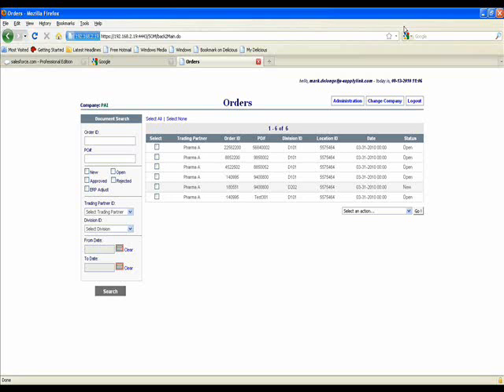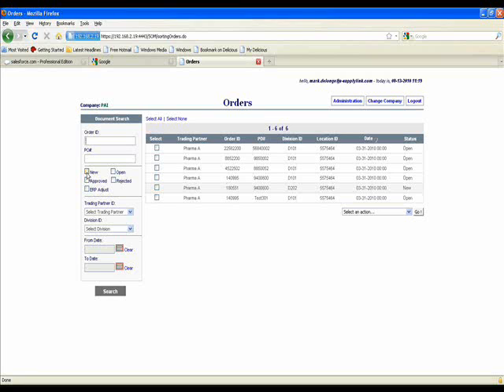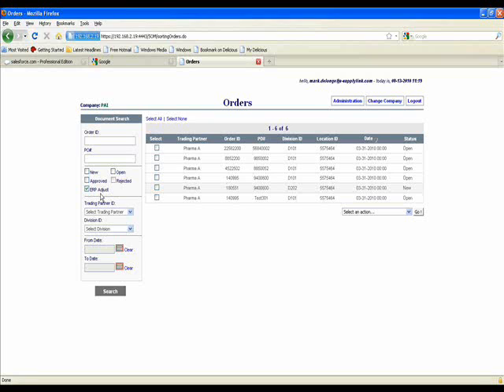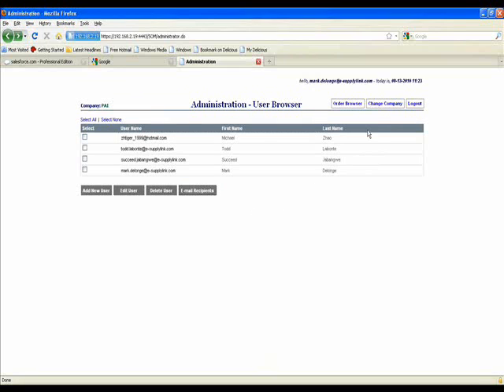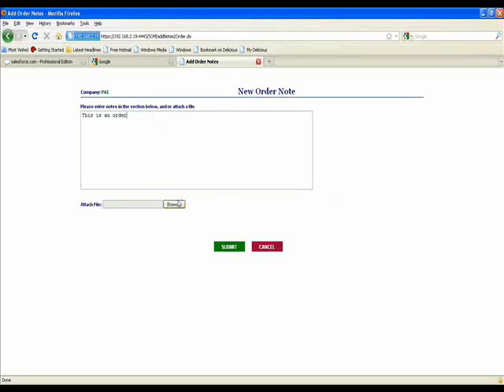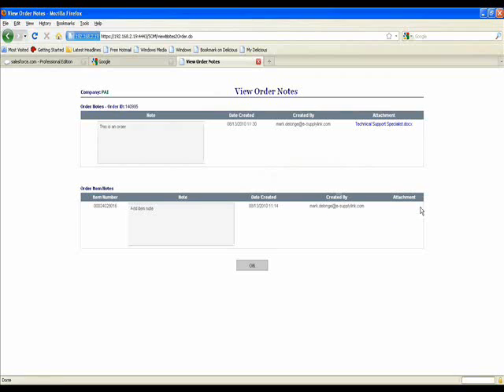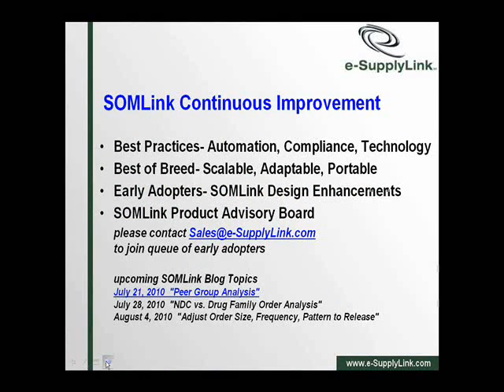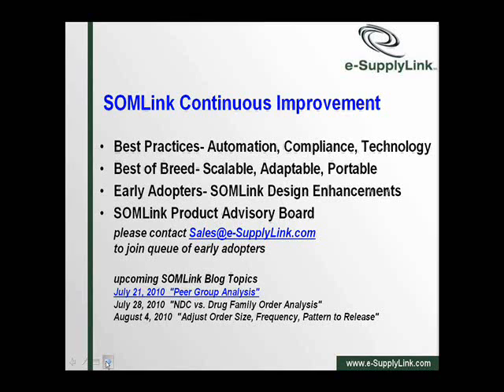SOM Demo User Interface.wmv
Benefits of SOMLink™ include seamless integration to suppliers' existing Financial / ERP system via XML and automatic notification of flagged orders via e-mail including notice of cause. The SOMLink™ application permanently maintains records for reporting verification activities, updates, and status of flagged orders. The SOMLink™ record archive is supplier-managed and in compliance with DEA mandates.